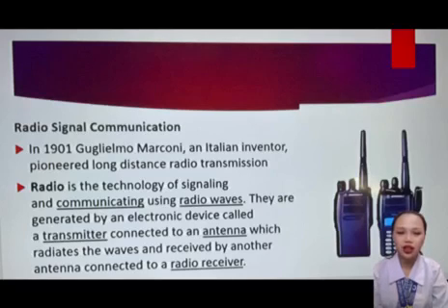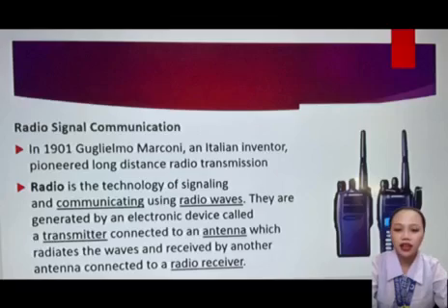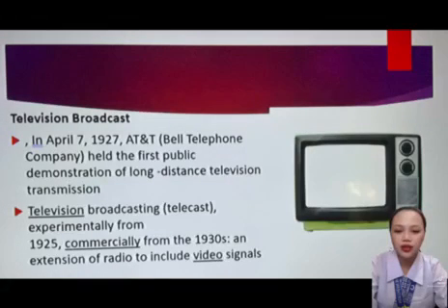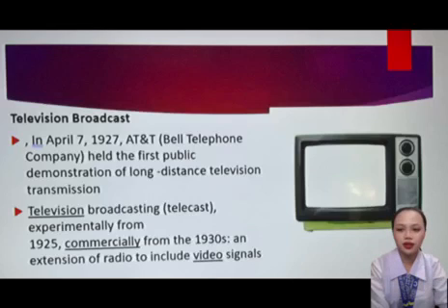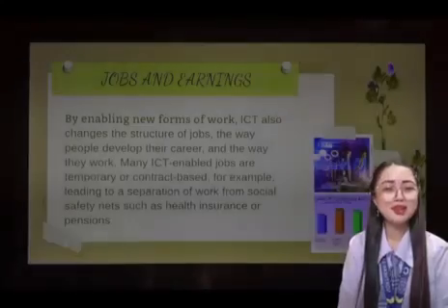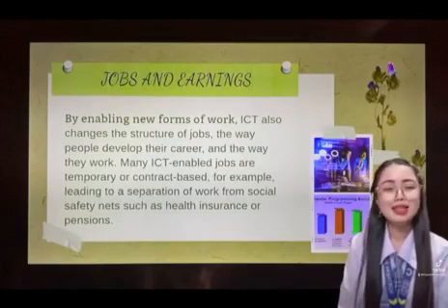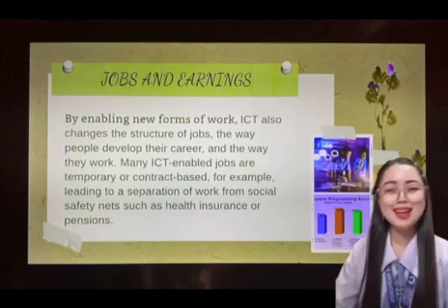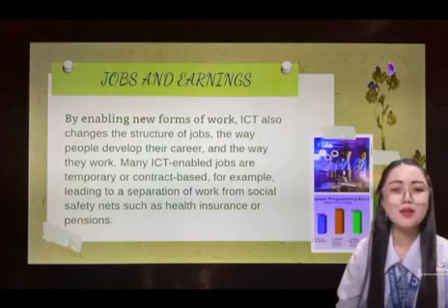The Introduction to the Digital Age and ICT and it's Role in Social Change